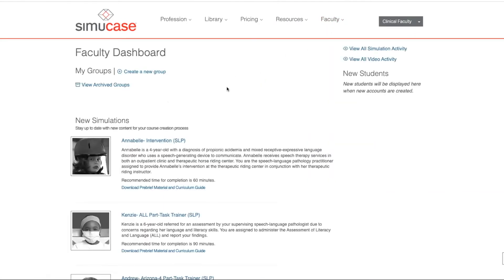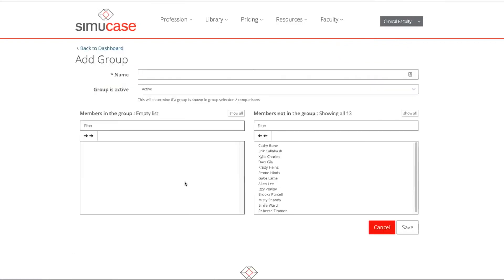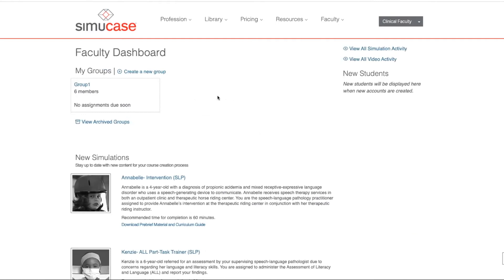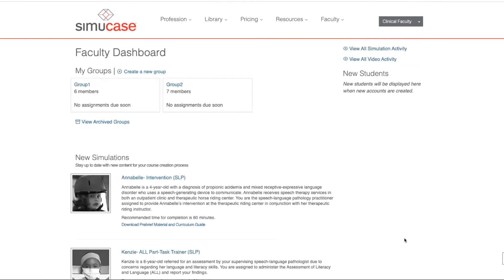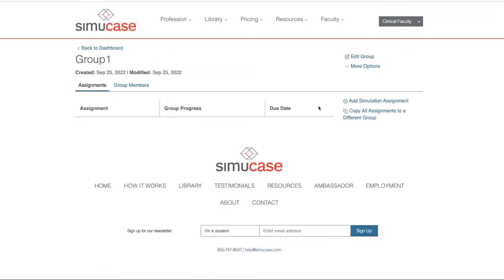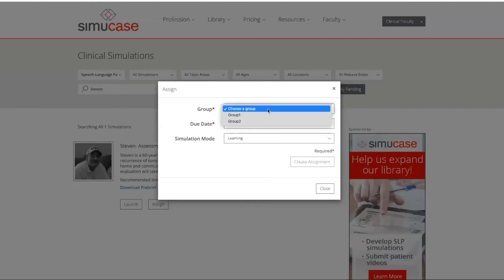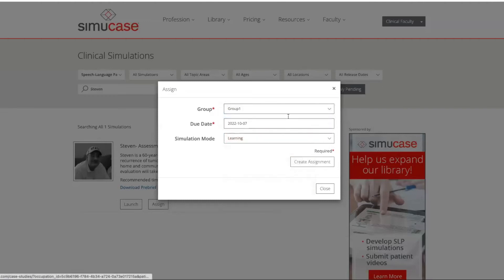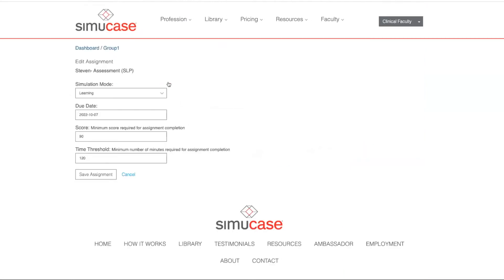Dashboard: How to Create Groups and Assign Simulations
How to Create Groups and Assign Simulations